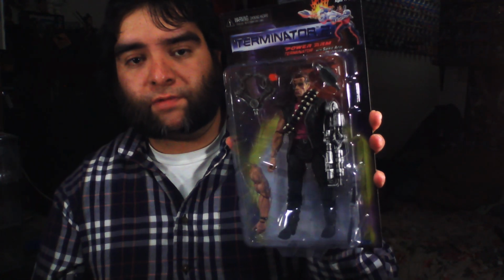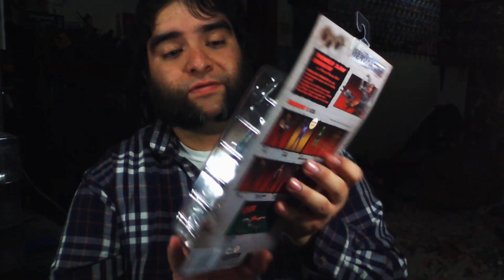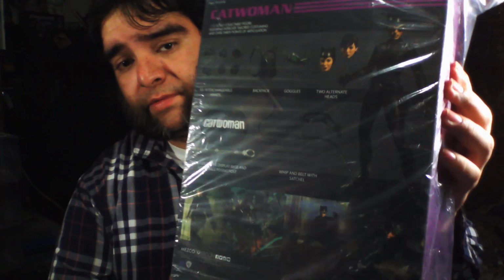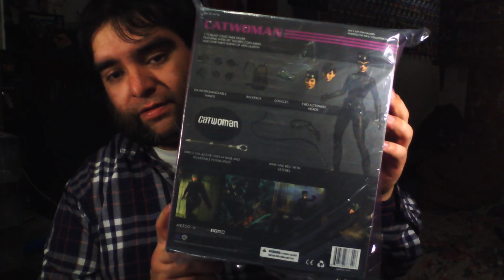Mezco One:12 & Neca action figure haul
Hi everyone just a haul video of whats new in the world of action figures & witch ones to get lol plus channel update.